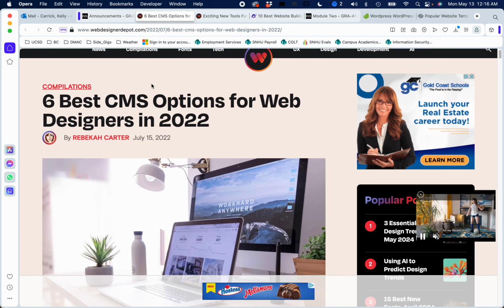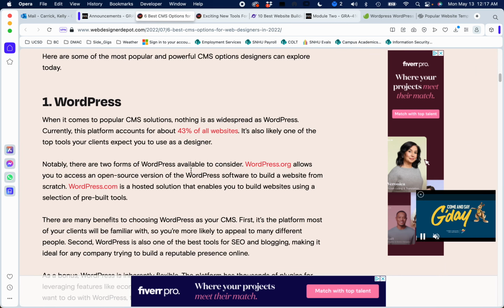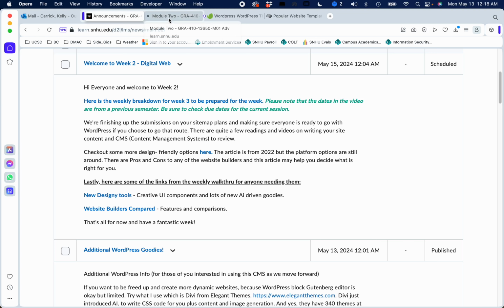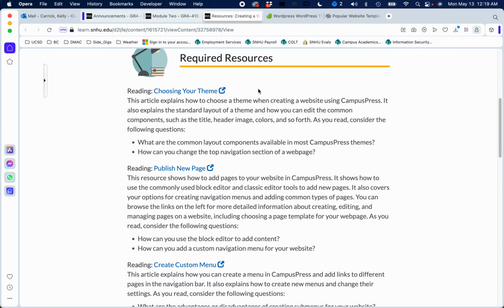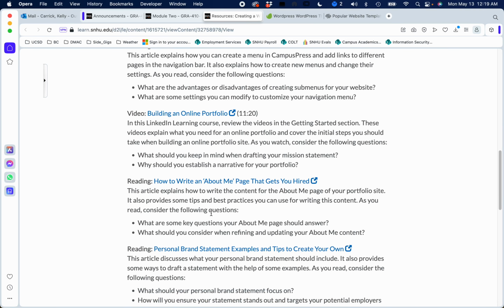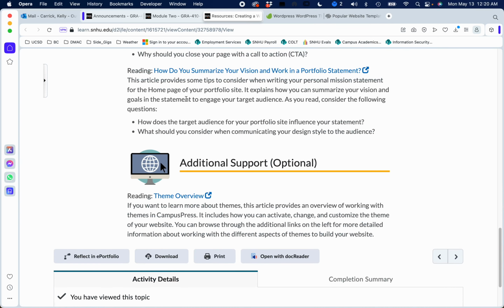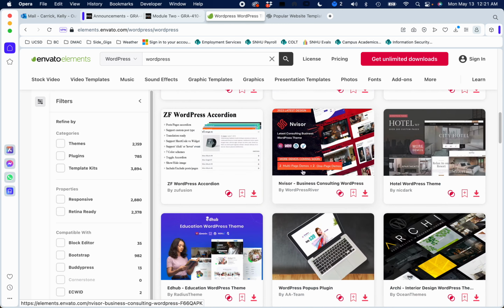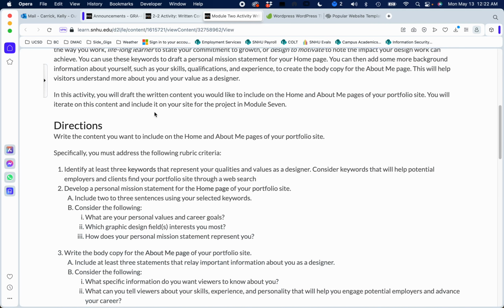Welcome to Week 2! (2024)